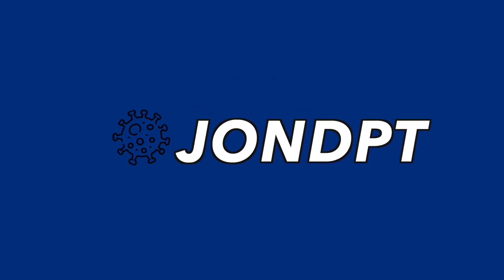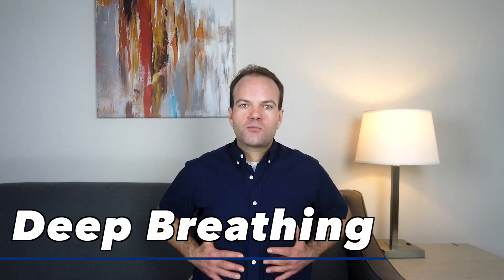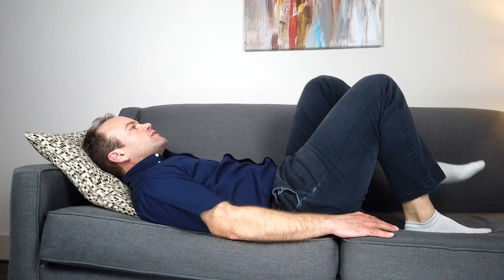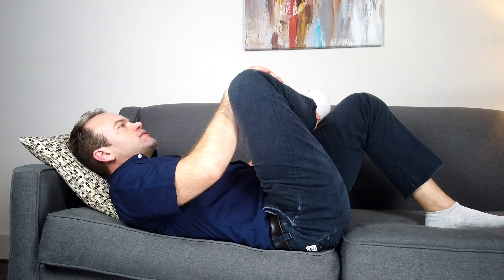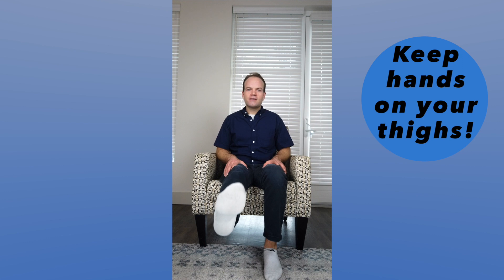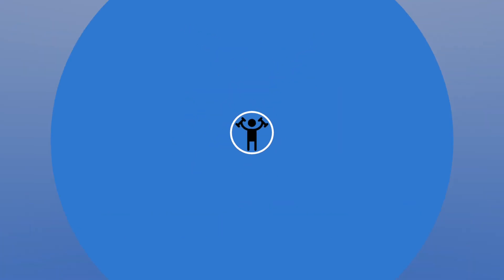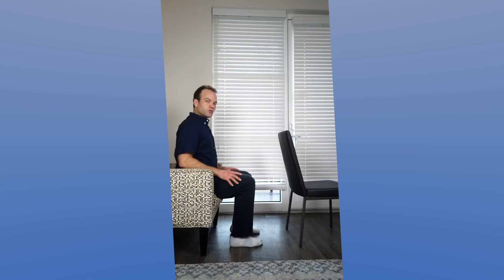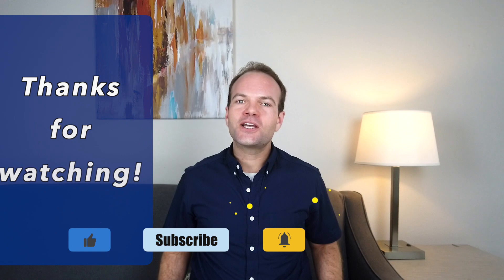How to Recover Quickly From COVID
If you want to know how to recover quickly from COVID  this is the video for you!

I demonstrate the breathing techniques and various stages of COVID rehabilitation as well as the associated exercises from bed based to sitting and finally to standing that will allow you to recover quickly from COVID and get back to a quality life!

0:00 Introduction
0:33 Basics of How to Recover Quickly from COVID
1:04 Breathing Techniques for COVID
3:24 Bed-Based Exercises for COVID
6:28 Intermediate Exercises for COVID
10:13 Advanced Exercises for COVID
12:44 Closing Thoughts